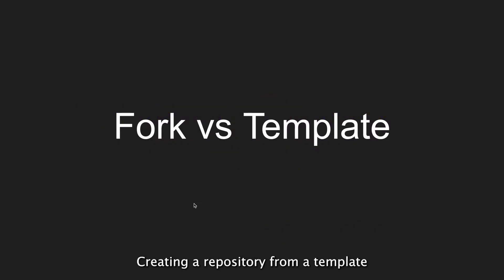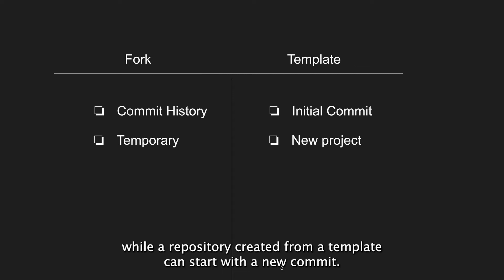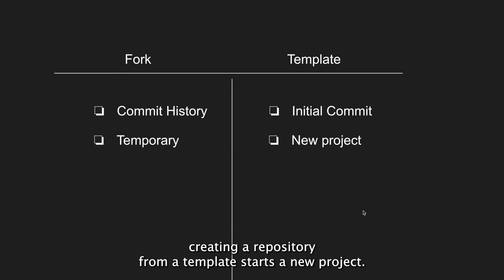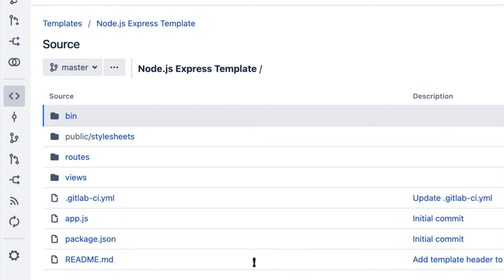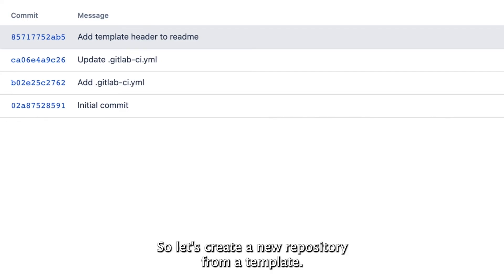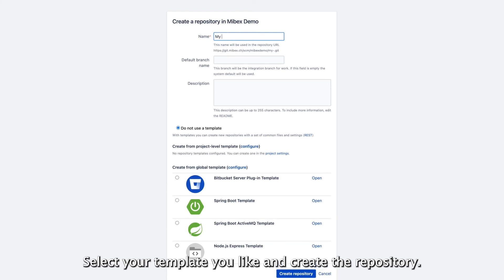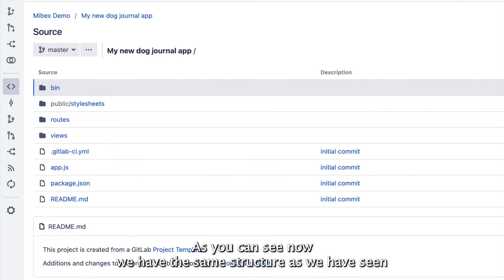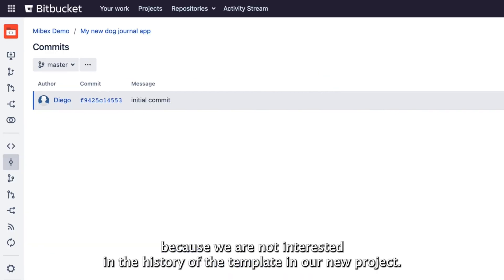Repository Templates for Bitbucket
Use templates to keep your repository settings in-sync and to provide default content for new repositories

- Configure settings and content of your template
- Copy settings and Git content to new repositories
- Keep the settings of your repositories consistent

More Bitbucket apps you’ll like 😉:

🔥 ✔️ Code Owners for Bitbucket - Auto assign Pull Request reviewers and enforce reviews

🔥 ✔️ Pull Request Checklist Buddy for Bitbucket - Powerful and context-dependent pull request checklists with default tasks

🔥 ✔️ Code Review Assistant for Bitbucket - Shows compiler warnings, static code analysis results & OWASP vulnerable dependencies in PRs

00:00 Fork repository vs create from template
00:32 Create template from existing repository